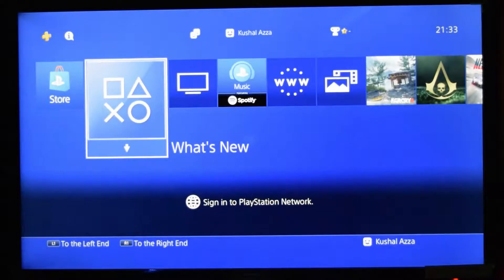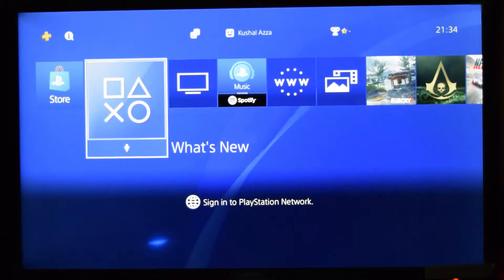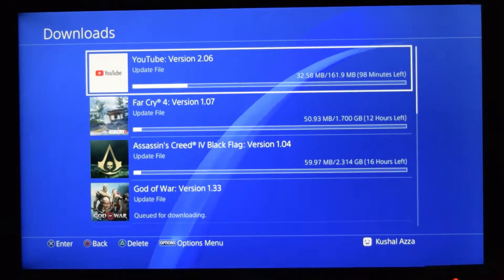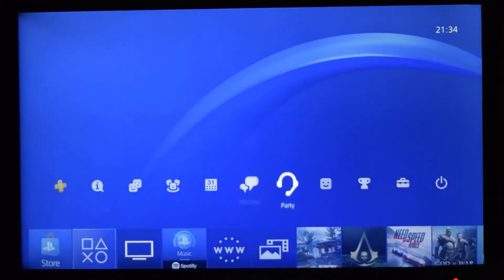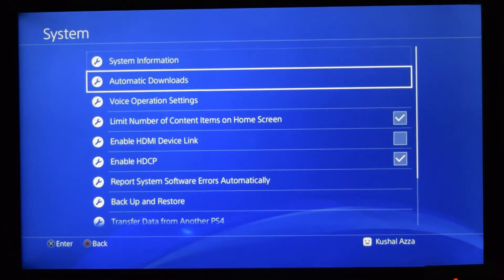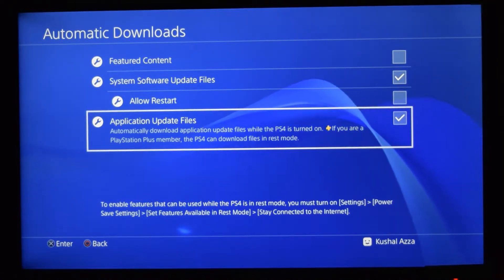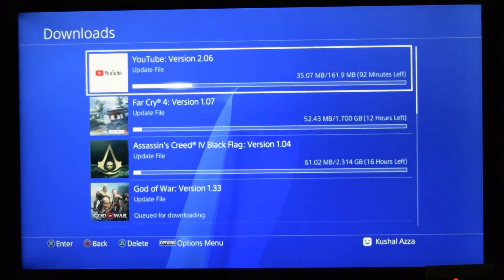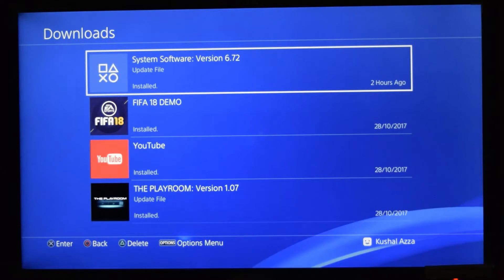How to Disable Games and Apps Auto Update in PS4 PlayStation?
Learn how to disable PlayStation games and downloaded applications auto-update in PS4 console. The auto-update is enabled by default and start updating the apps and games when connected to internet WiFi.

If you turn off and cancel the auto-update settings for games and apps, then you need to manually update each. You can update in the notification section once the new update is available for PS4 games or app.